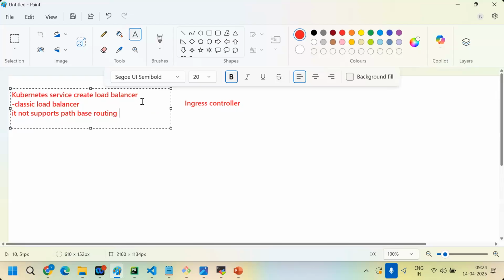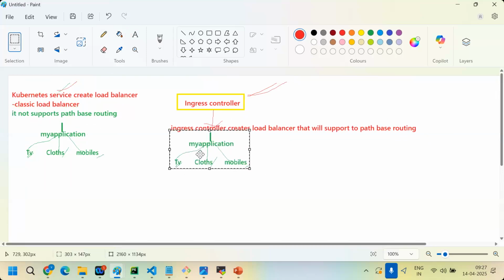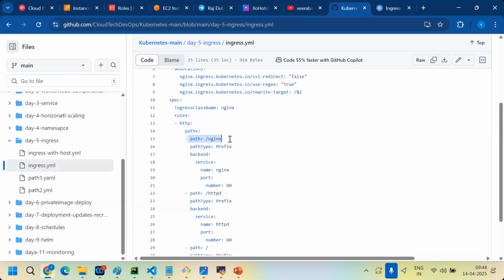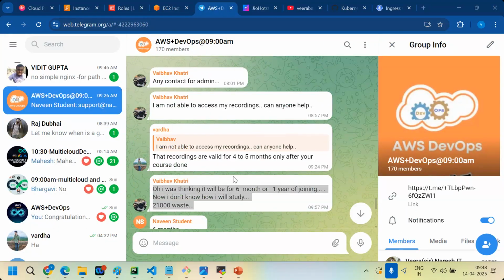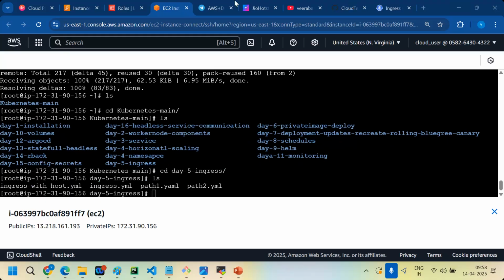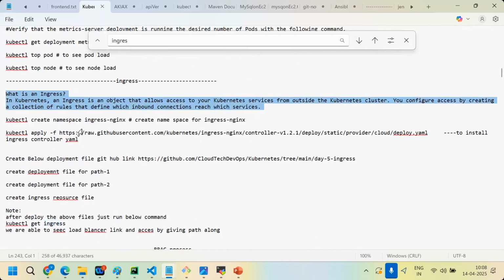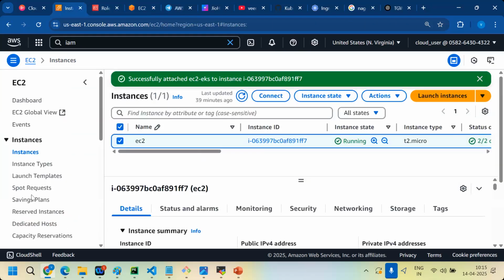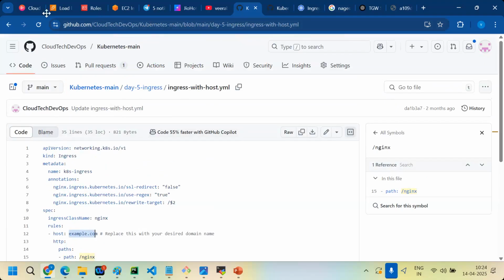Session 109 14rth Apr